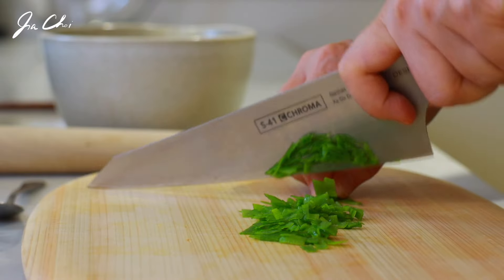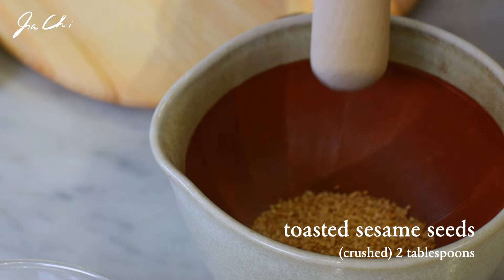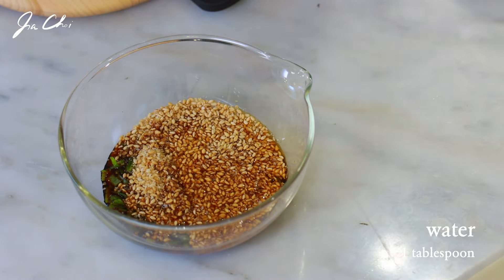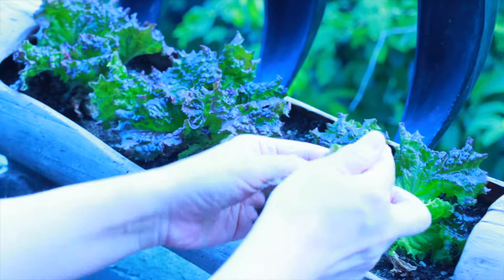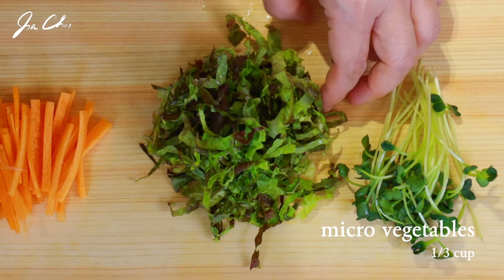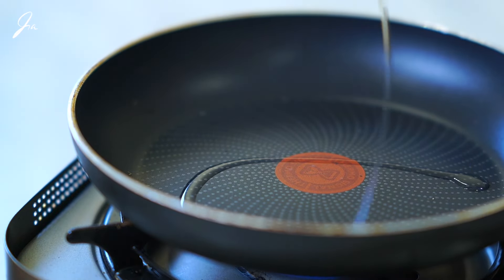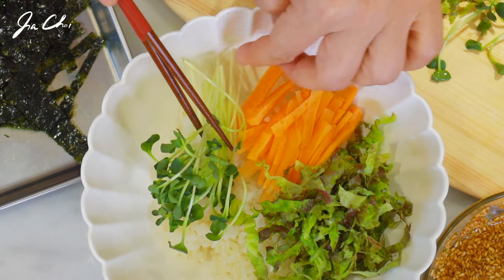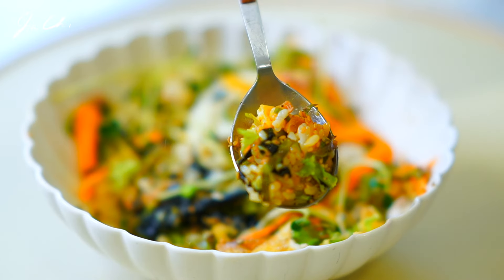The Fresh Bibimbap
This bibimbap is a light and easy version of bibimbap. Collect fresh vegetables that has different flavors and texture. Thinly slice or julienne them and serve it with nutty flavored soy sauce. Adding tuna, dried seaweed; gim adds more flavor to this dish.

Ingredients
1 cup cooked rice
1/3 cup julienned carrot
1/3 cup sliced green leaves
1/3 cup micro vegetables or any small green leaves
1/3 cup canned tuna, drained
1 egg
Sauce
2 tablespoons dark soy sauce
1 tablespoon light soy sauce
1 tablespoon water
1 tablespoon sesame oil
2 tablespoons slightly crushed toasted sesame seeds
1 tablespoon chopped green onion

Instructions
1. Chop the green onion. Half crush the sesame seeds.
2. In a bowl, combine the sauce ingredients. Mix all the ingredients well and set aside.
3. Thinly slice the carrot, and then cut into thin match sticks or julienne them. Layer the green leaves, tightly roll them and thinly slice. Then shred the leaves.
4. Drain the tuna can. Thinly cut the dried seaweed with scissors.
5. Make a sunny side up egg. Add a pinch of salt to the egg.
6. Add the cooked rice in the bowl. Place each vegetable one by one to fully cover the rice. Add the stir-fried egg on the rice. Serve bibimbap with a sauce.
- Add one to two tablespoons of sauce to bibimbap and mix the rice thoroughly with the toppings.